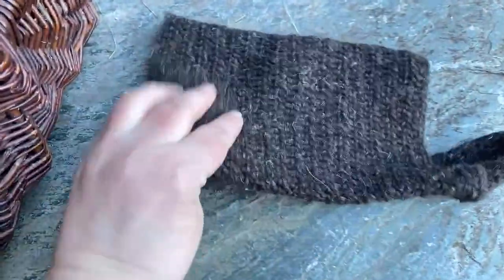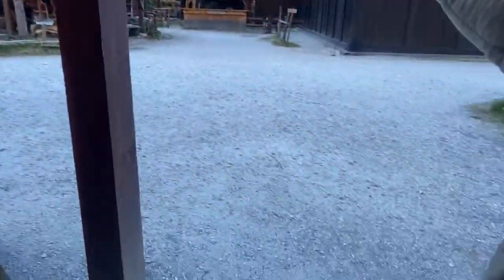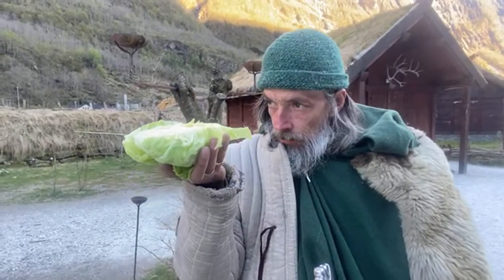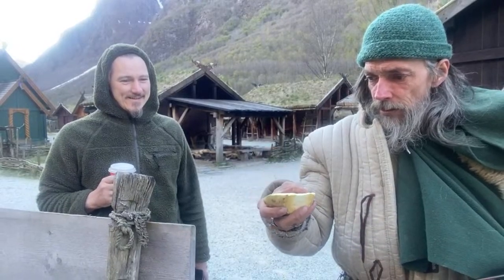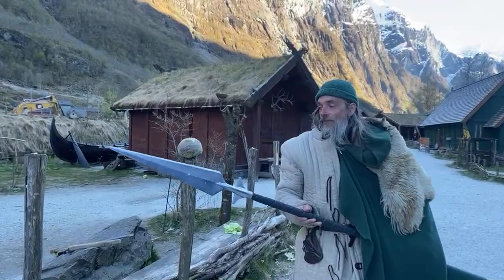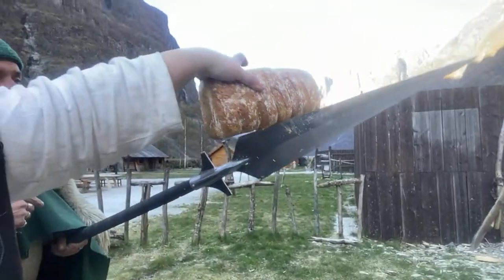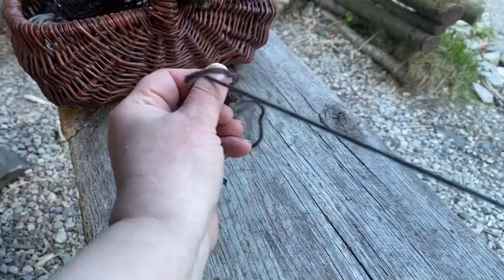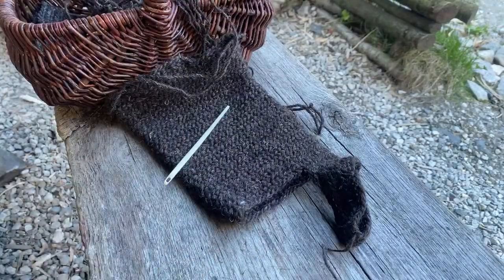Viking Nalbinding with Karin & Karl; Week 215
Saturday, April 27th @ 18:00 (Norway time):
Grab your Nalbinding or craft project and join us for some fun in beautiful Viking Valley, Gudvangen, Norway!  ❤️
It’s the last week for Dalarna StitchOfTheMonth how are you finding the stitch? We’ll talk a bit more about it today and maybe try a different connection. (There’s also a sneak peek at May’s stitch)
Karl’s been dying to test out his new atgeir so Karin bought him some cabbages to kill 😈. Let’s see how he does!
How are your Mood blankets coming along?  Karin is still stuck in February, but she's keeping a mood log.!  🙈
How was your week and how are your projects?

Karl and Karin and also offer online guiding for Viking Valley via live-streaming platforms like Zoom.
Please visit us on Instagram to learn more about us:
The Viking Valley Webshop is up and running You can email me at if you're looking for something in particular that isn’t on the shop and she can add it for you if we have it.
To learn more about Viking Valley, Norway, please or vikingvalley.no on Instagram, Facebook, and YouTube.

We'll continue to go LIVE once a week!  Please turn on your notifications to find out when we are live next.